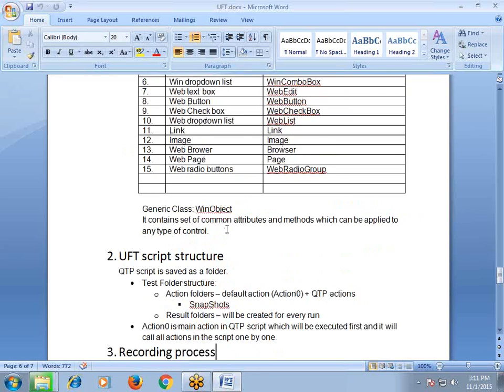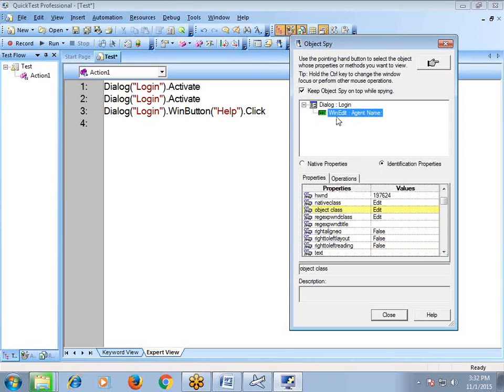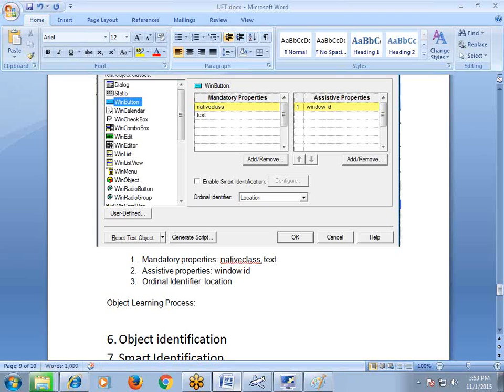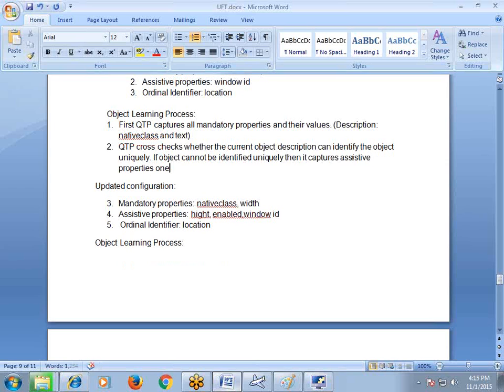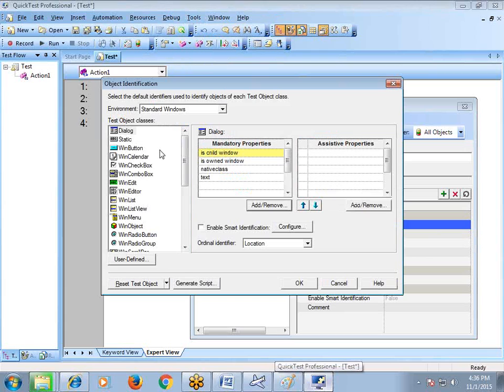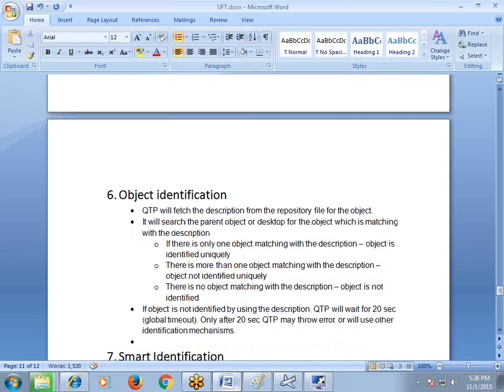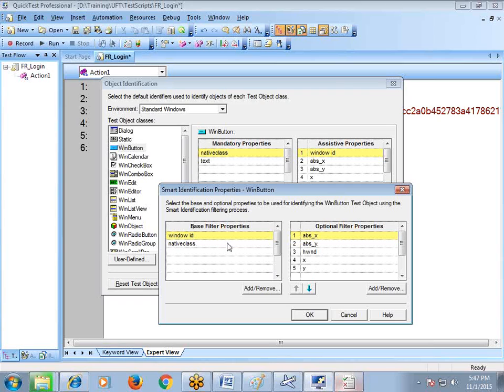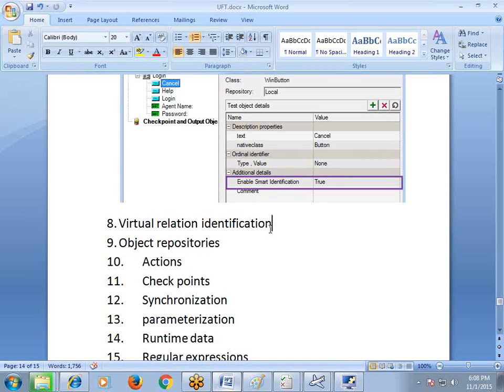lrnsm: UFT object configuration, learning, identification and Smart Identification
UFT: object configuration, object learning, object identification and smart identification